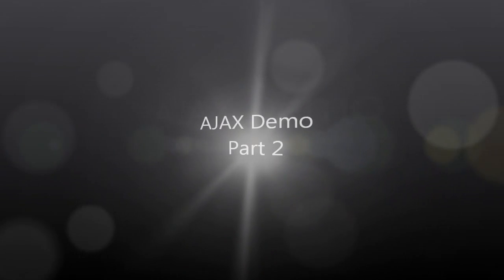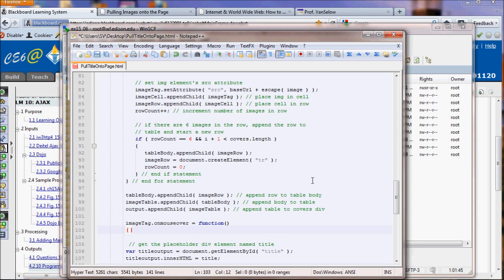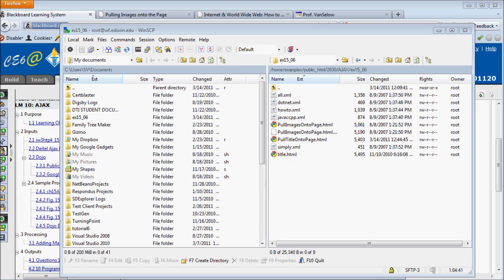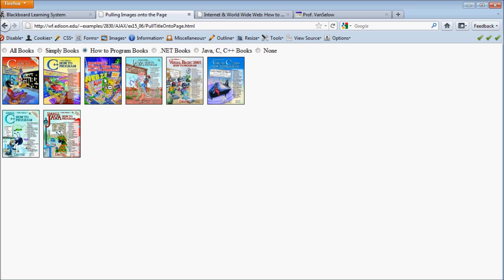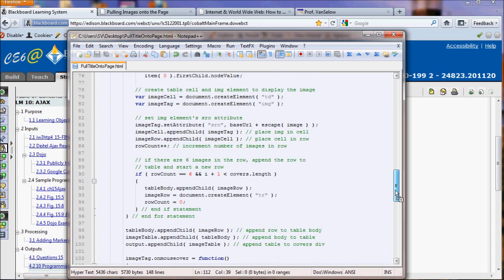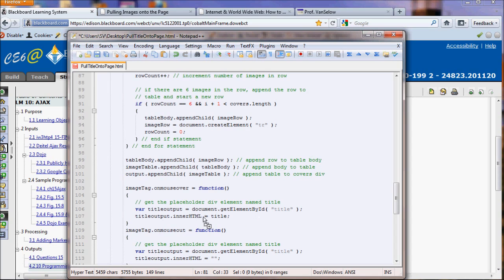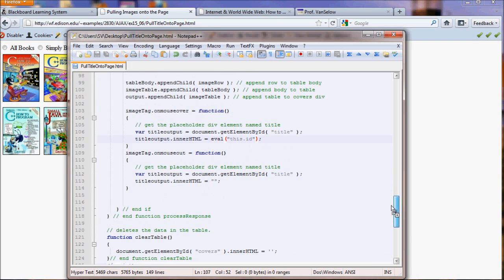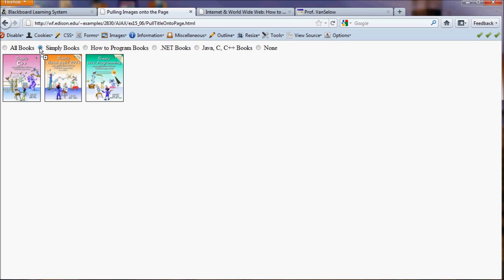AJAX Demo Part 2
A web program using AJAX